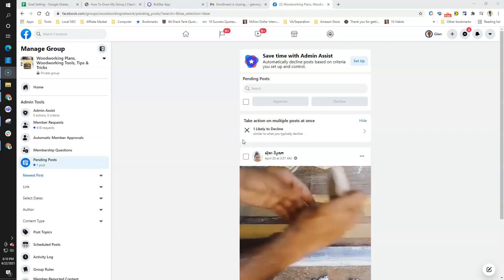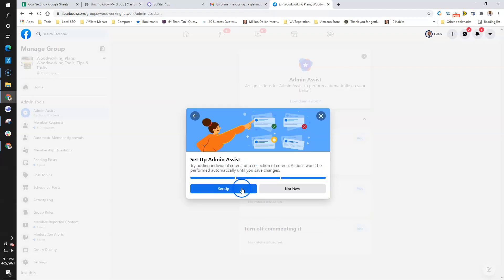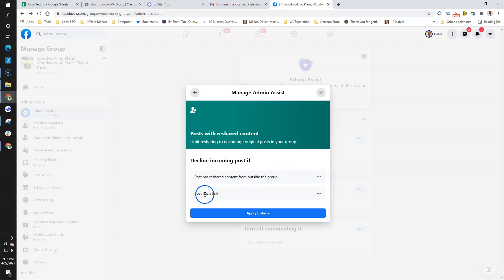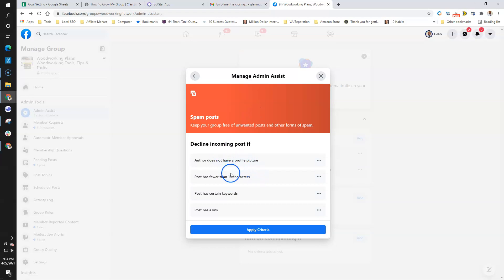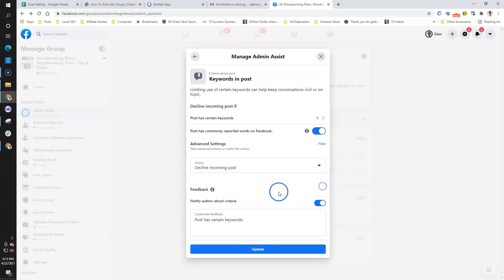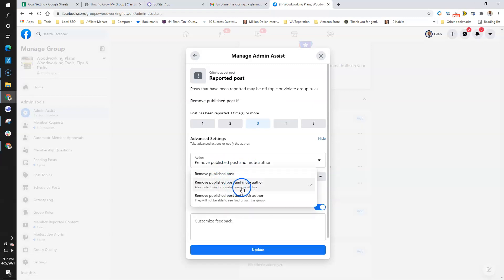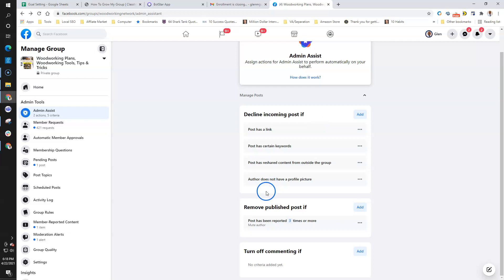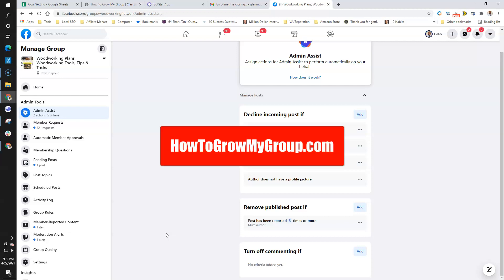How To Grow My Facebook Group Using Admin Assist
How To Grow My FacebookGroup Using Admin Assist

How To Set up